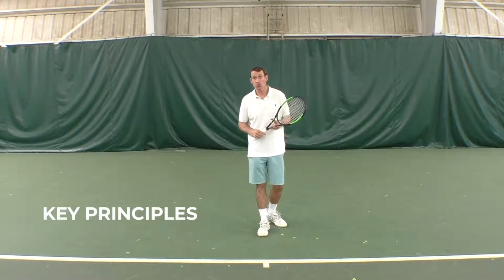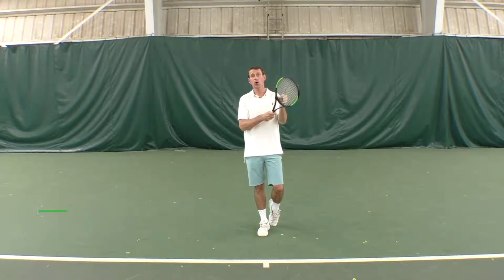How To Teach Kids Tennis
Our "How To Teach Kids Tennis" course is one of the most effective online resources for helping your child learn the great lifetime sport of tennis. Learn key principles and checkpoints of five essential strokes and the powerful drills to reinforce these crucial FUNdamentals. Backed by our easy peasy money back guarantee there is no risk in seeing if the ABC Tennis family is right for you!